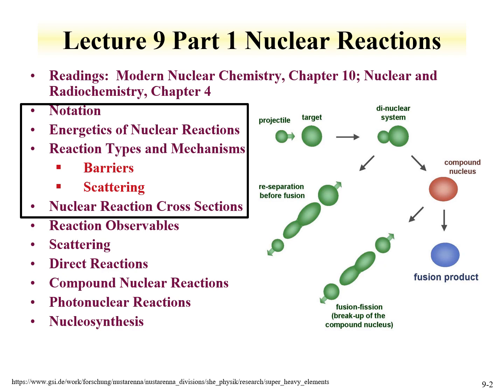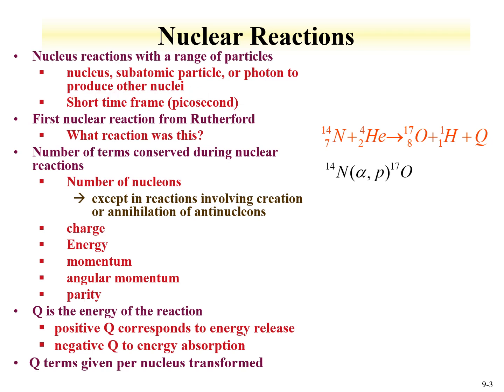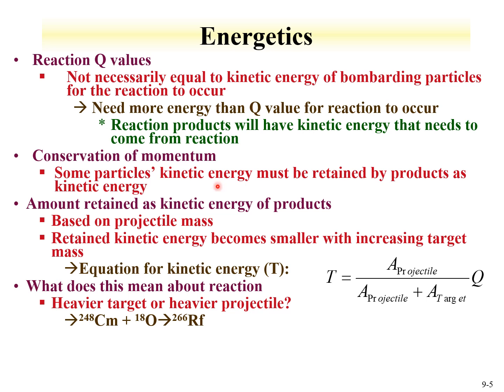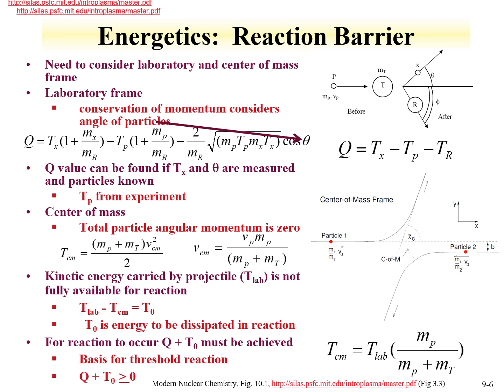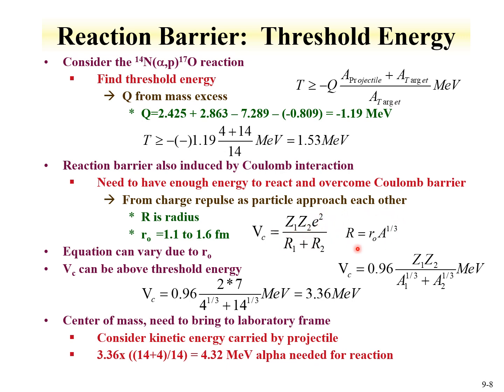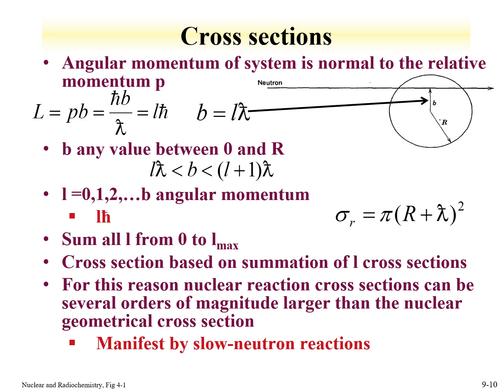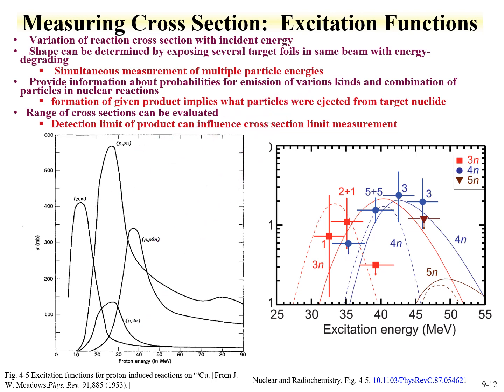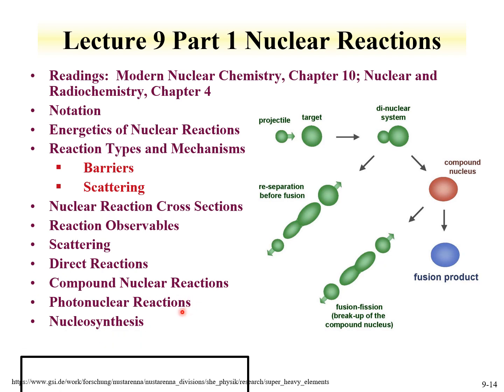CHEM 418 Lecture 9 Nuclear Reactions Part 1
The lecture on nuclear reactions is presented in two parts. Nuclear reaction notation is introduced. The role of energetics in nuclear reactions is discussed and evaluated, including Q value, reaction barriers, and threshold energy. Center of mass and laboratory frames are discussed. The different processes involved in the formation of isotopes is provided including photonuclear processes. Reaction energetics, mechanisms and types are described. Nuclear reaction cross sections are described, with a presentation on values and limits given. This includes role of angular momentum in cross section values. The stellar production of elements is presented in terms of nuclear reactions. These provide the basis for understanding the formation of isotopes in stars. Part one is 28 minutes and covers nuclear reaction notation, reaction energetics, reaction cross sections, and excitation functions.